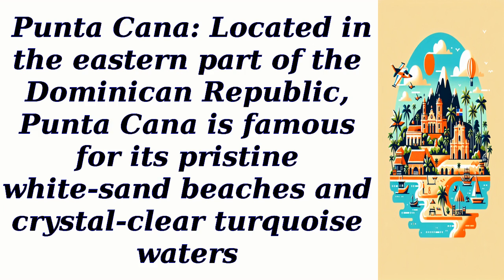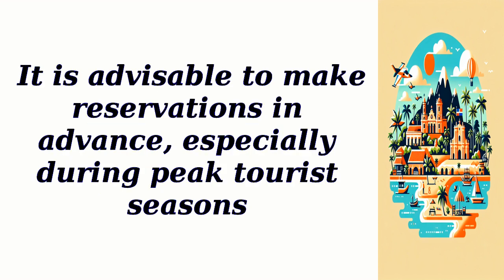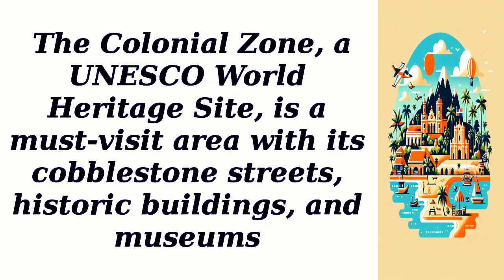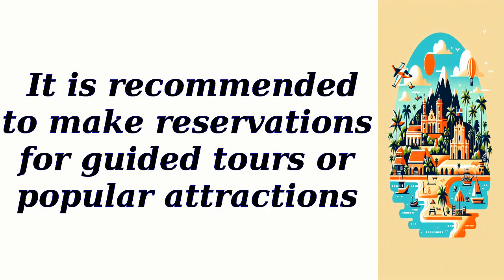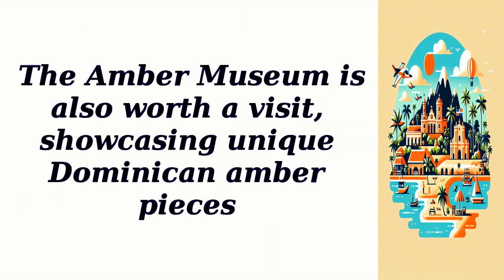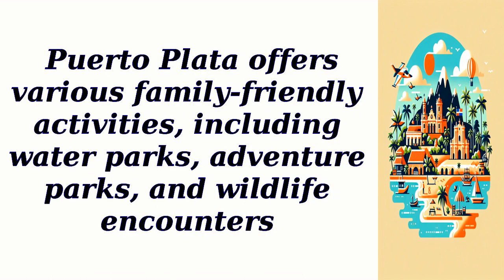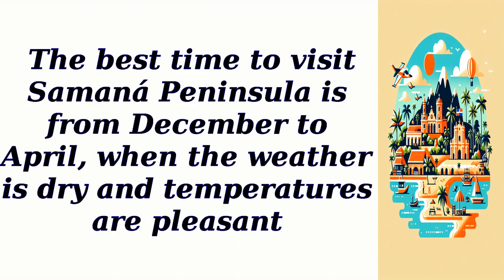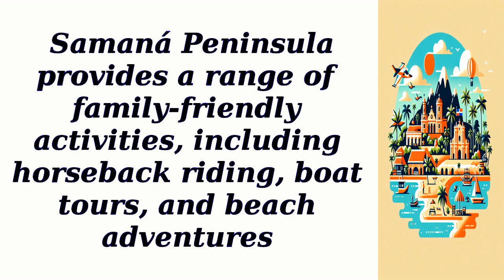All best places to visit in Dominican Republic